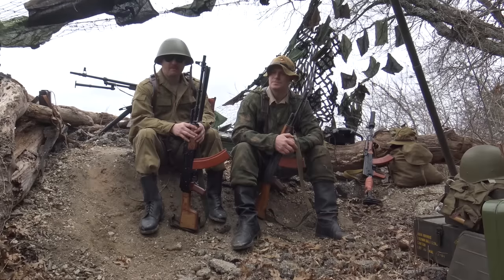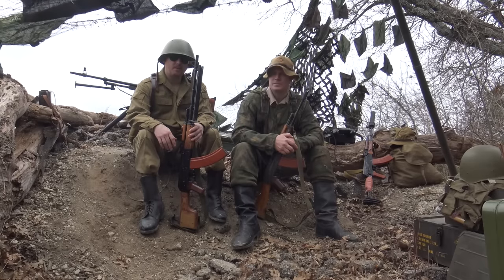Soviet-Afghan war camouflage Effectiveness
In this video we will look at the camouflage effectiveness of some of the uniforms and camouflage worn by Soviet troops during the Soviet-Afghan war.  This video will includes scenes that will show the patterns use when both concealed with and without the use of vegetation in the given environment. We will also look at the uniform/camouflage pattern while moving and stationary.